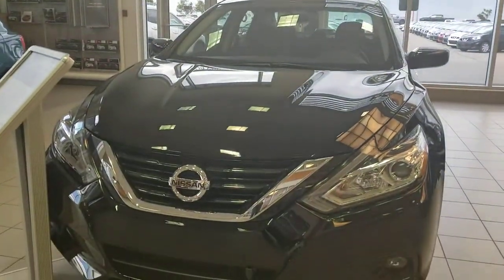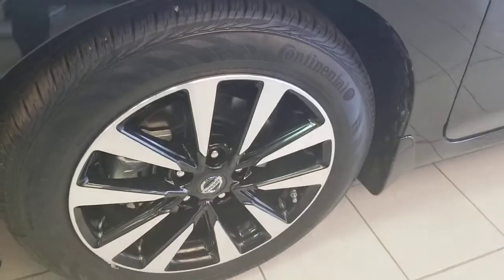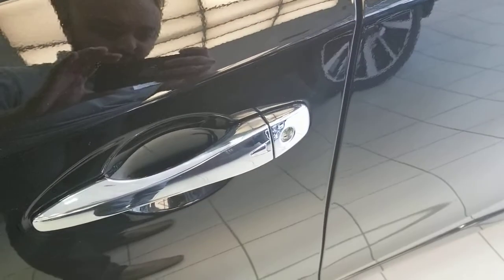2017 nissan Altima sherwood nissan